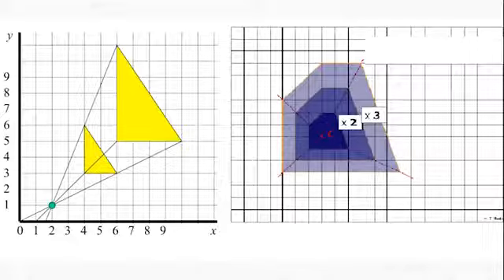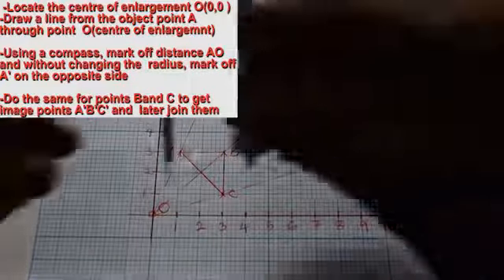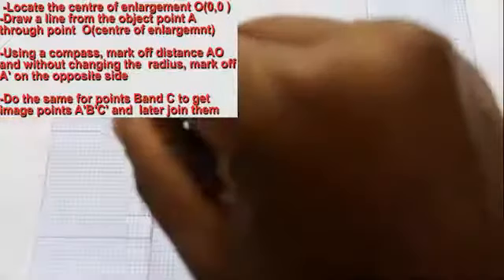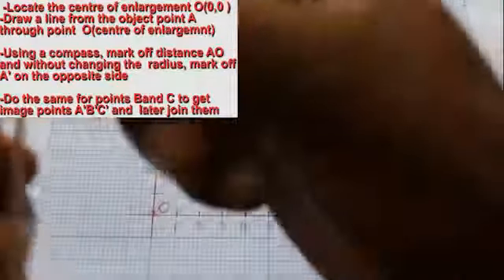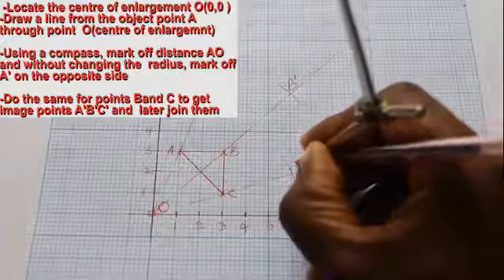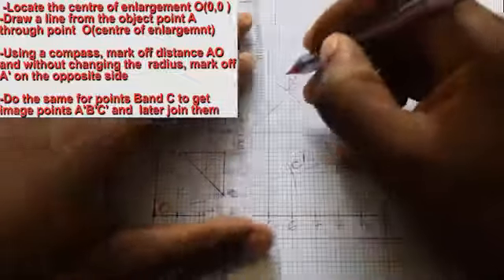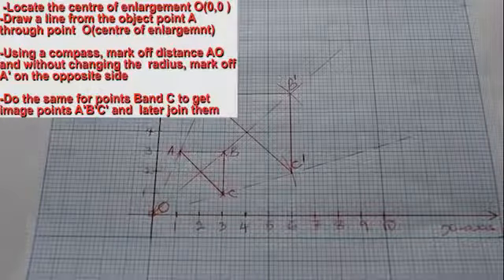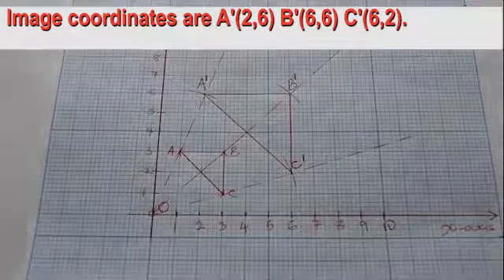Enlargement in Mathematics